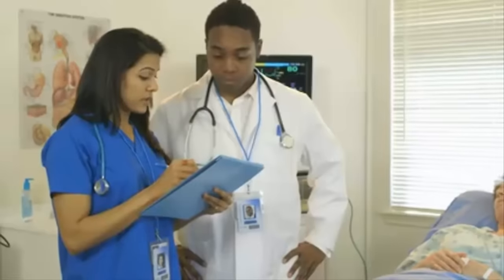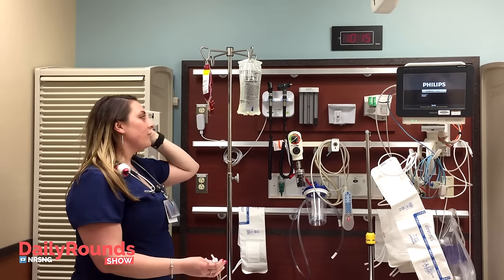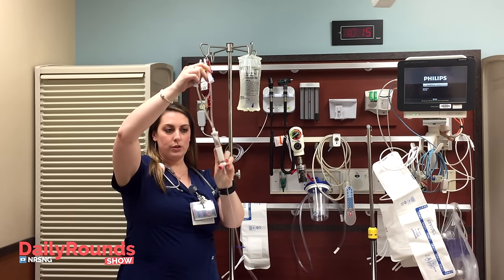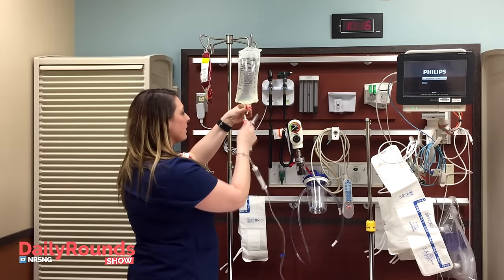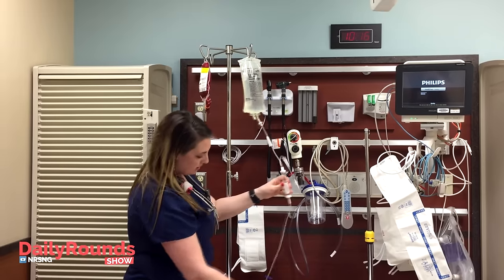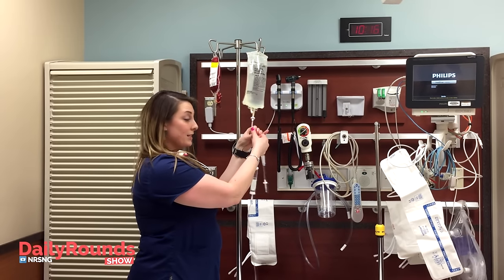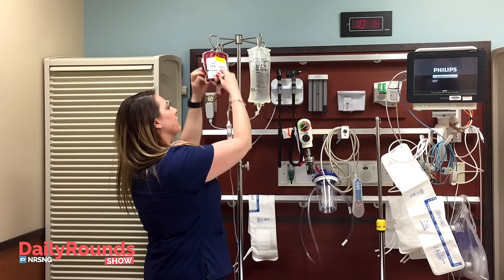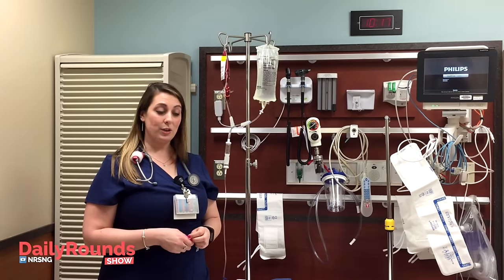HOW TO ADMINISTER A BLOOD TRANSFUSION (LIVE DEMO) - Giving Blood as a Nurse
How to administer blood . . . real life nursing skills demonstration.